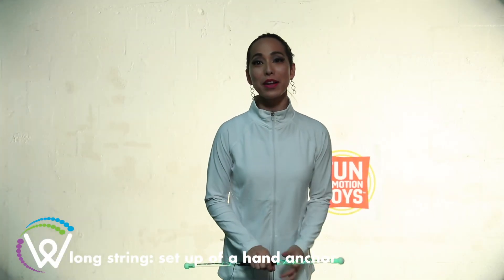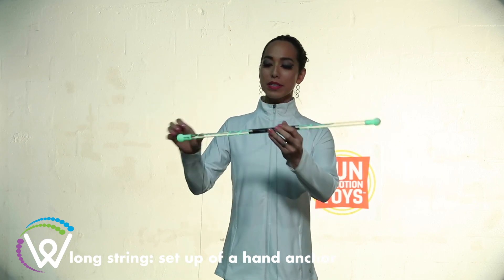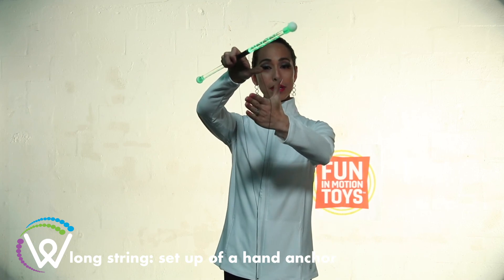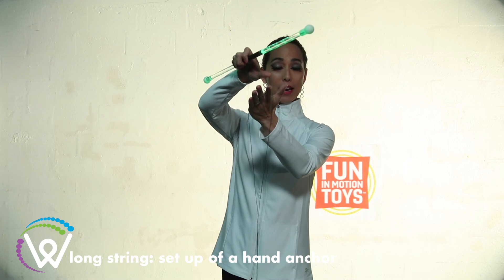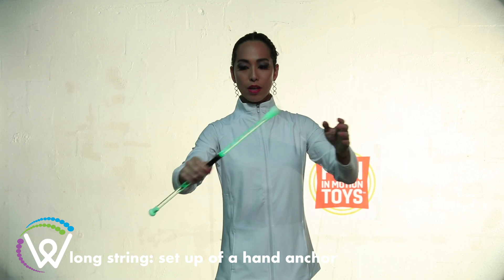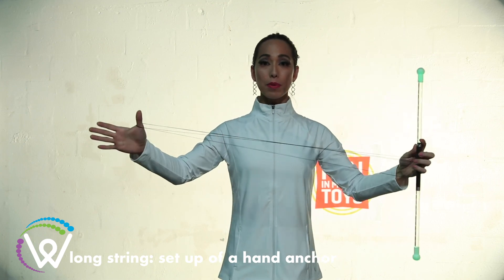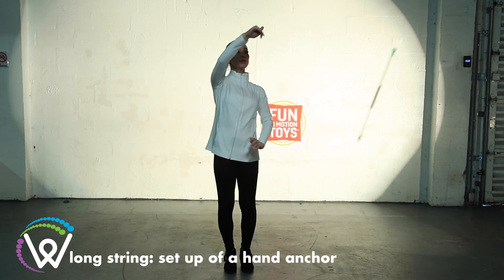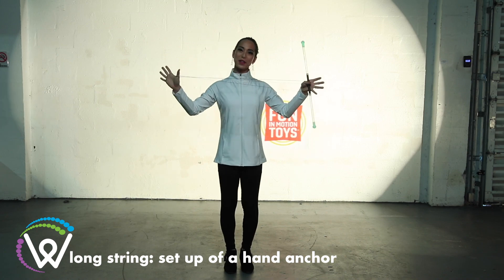Wandini Instructional - Long String Hand Anchor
The Wandini is a magic LED levitation wand. This video is part of a series of tutorial videos to teach you how to master the Wandini. Have fun Wand-ers!